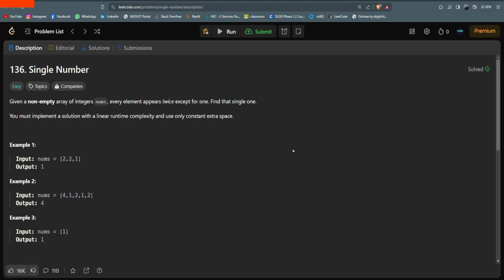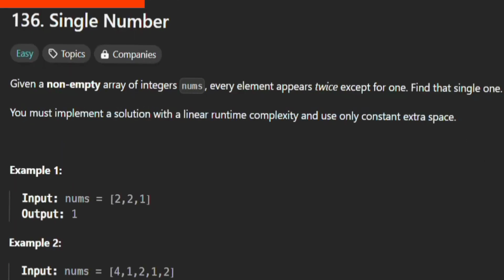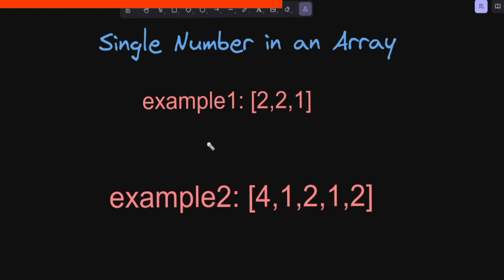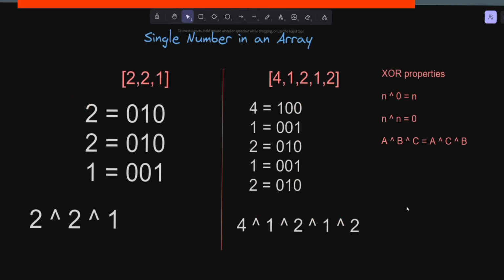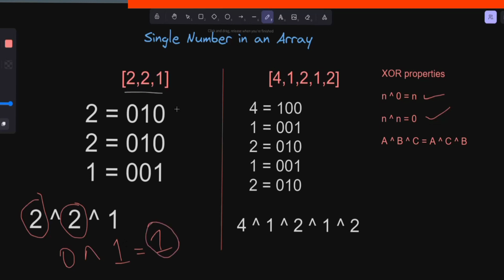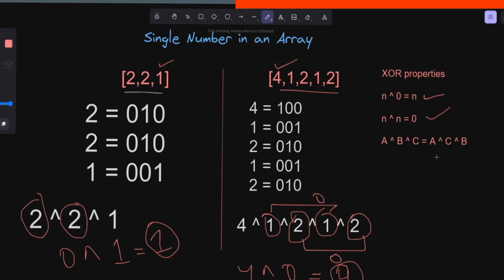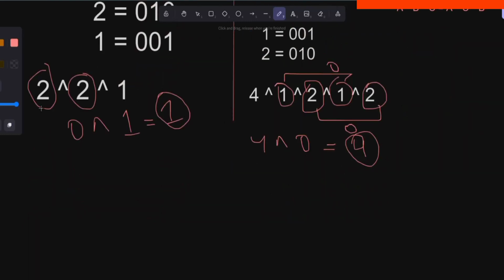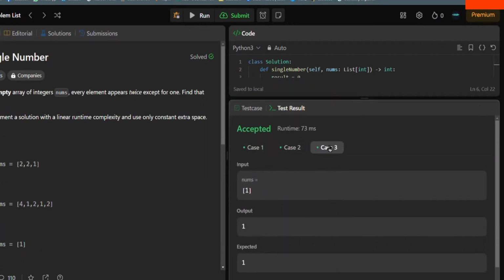Single Number -- Leetcode 139 | Leetcode Python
Join us in this YouTube video on "Single Number -- Leetcode Python" where we unravel the mystery of finding a unique number in an array using Python.